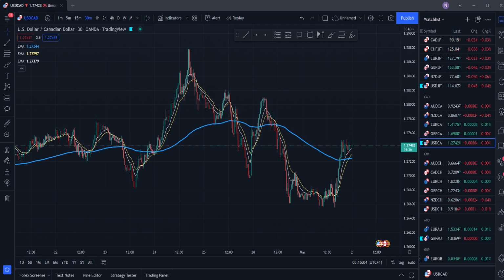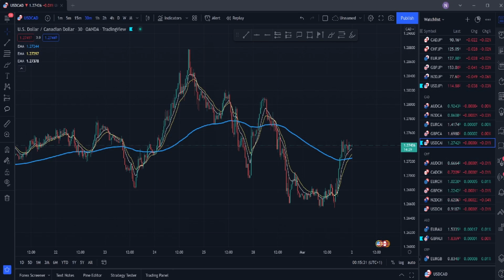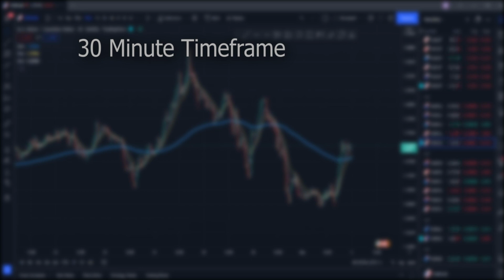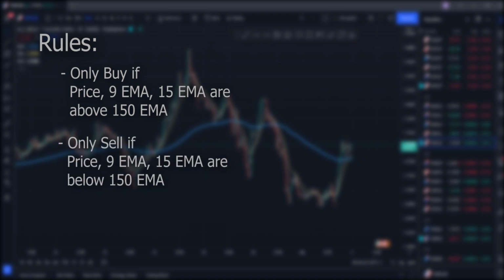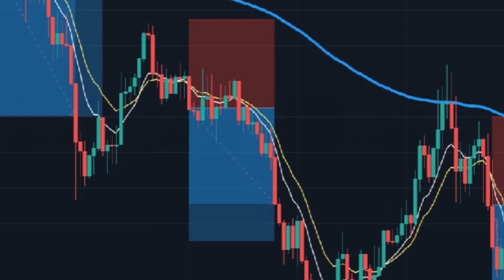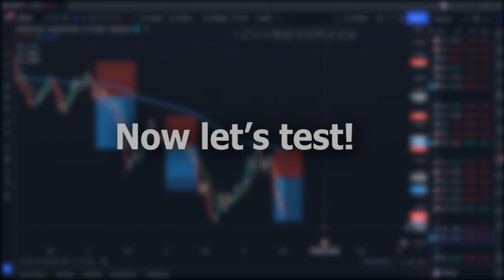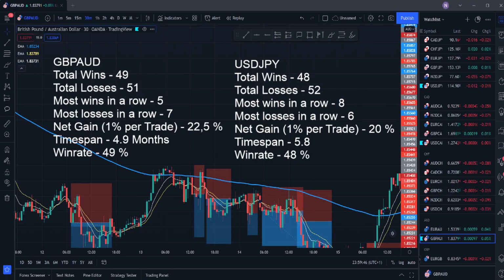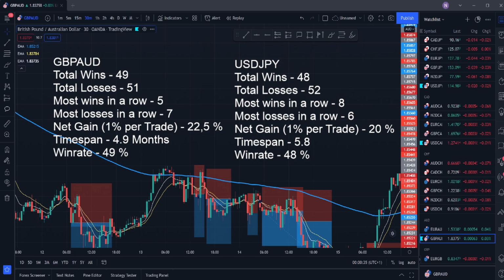Winning EMA Trading Strategy – Tested 200 Times – Works 2022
This is a triple EMA beginner trading strategy which is really easy to use. Tested in the forex market. Used on the 30 Minute timeframe. The full strategy and results are explained in the video as well as my thoughts, tips and improvement suggestions.

Ignore these keywords:
RSI indicator
Forex trading
Daytrading
Stock Market
Bitcoin
Finance
investing
Moving Average
Crypto
Cryptocurrency
Ethereum